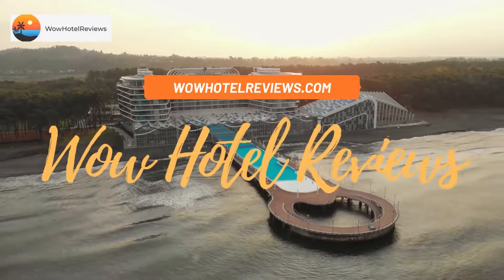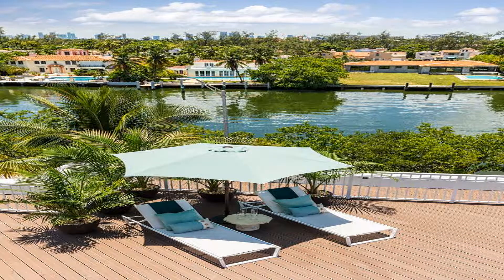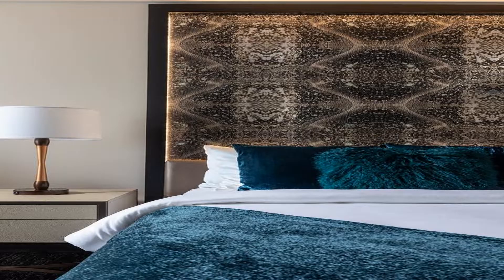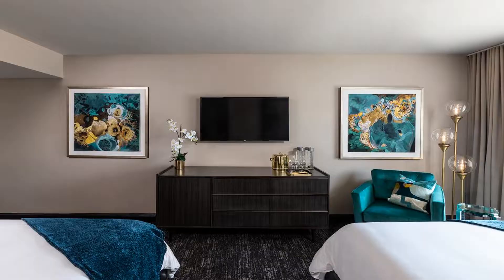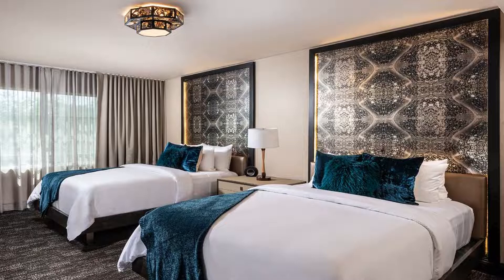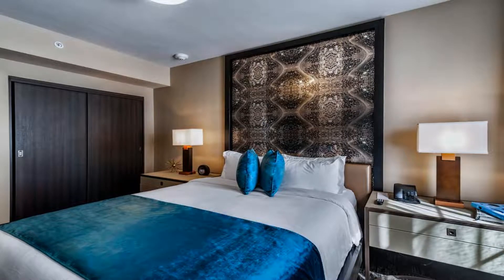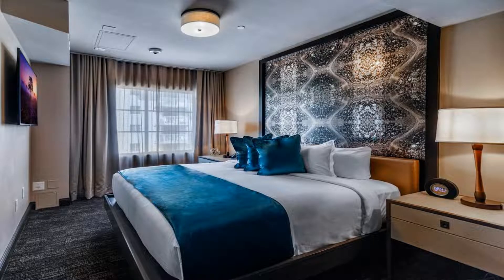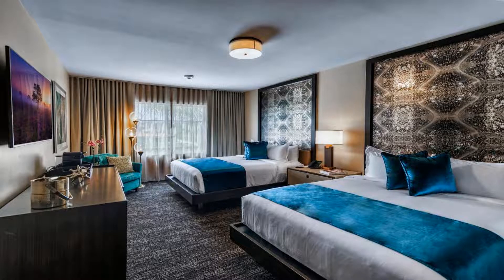Venezia Hotel Review - Miami Beach , United States of America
Venezia Hotel

 Venezia Hotel
Ideally located in the Mid-Beach district of Miami Beach, Venezia Hotel is located a 3-minute walk from Miami Beach, 1.7 miles from Lummus Park Beach and 1.8 miles from Holocaust Memorial. Among the facilities at this property are a 24-hour front desk and a concierge service, along with free WiFi throughout the property. The tour desk is available to assist guests in planning their days out.
At the hotel, rooms come with a closet. Complete with a private bathroom equipped with a shower and free toiletries, all rooms at Venezia Hotel have a flat-screen TV and air conditioning, and selected rooms also feature a seating area. At the accommodation the rooms come with bed linen and towels.